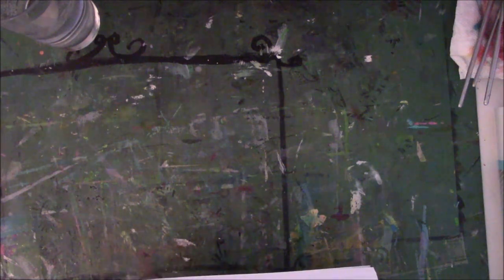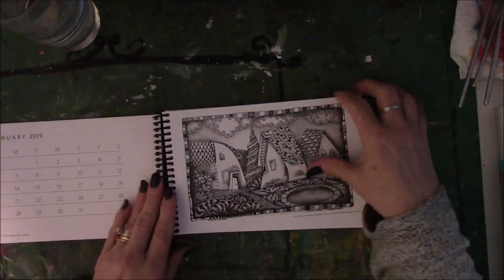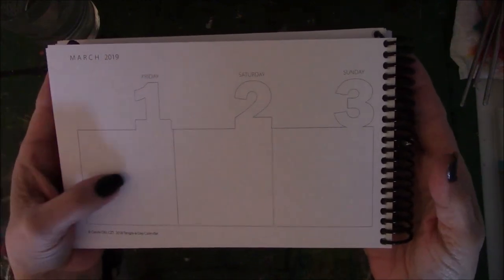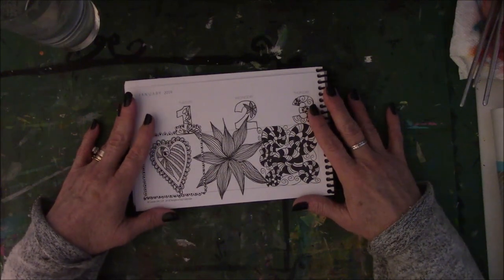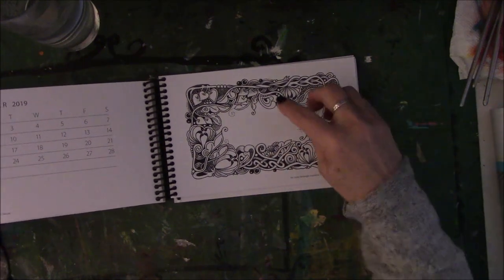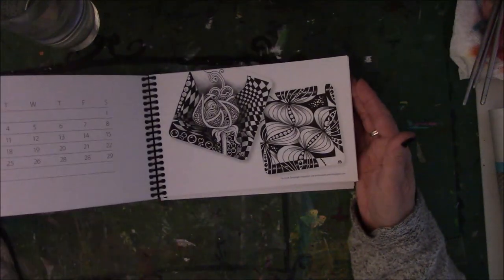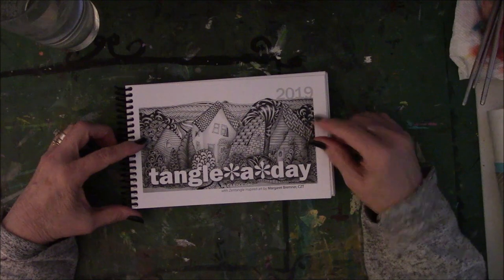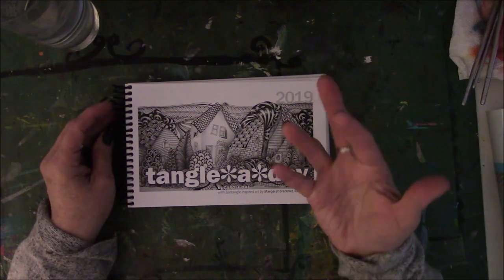Tangle a Day 2019 Calendar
Here are the other places you can find me.